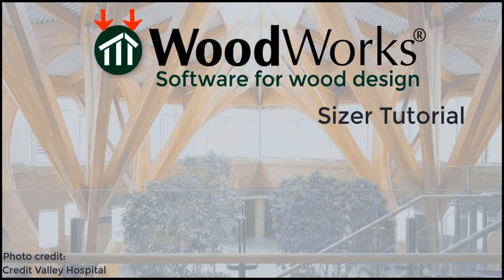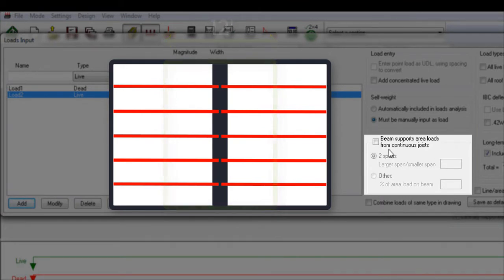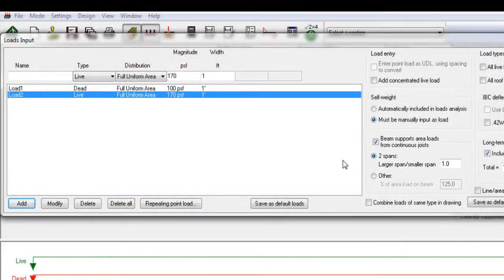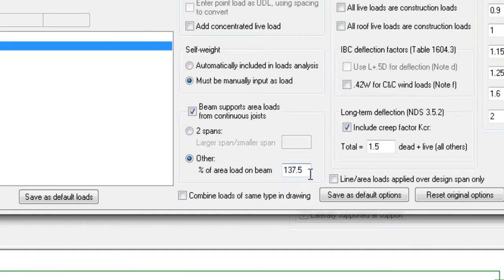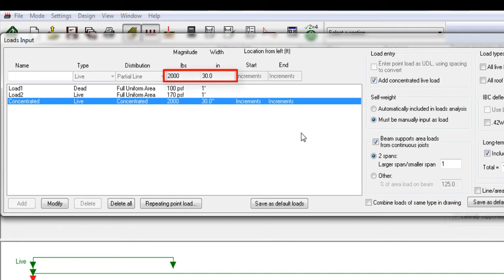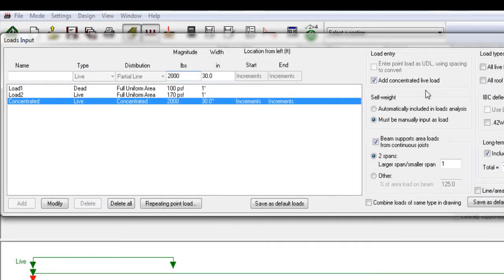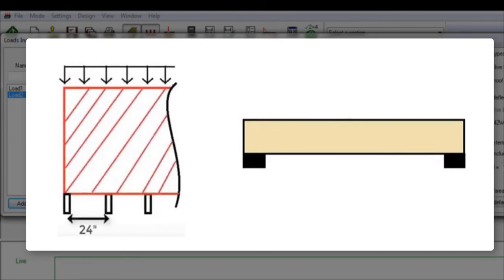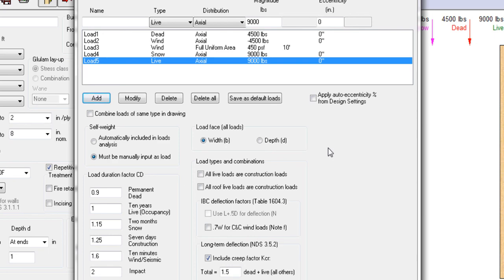🇺🇸 Video 2 (Sizer US) - Beam Load Input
💻 WoodWorks® Sizer With WoodWorks® Sizer, you can size beams, joists, columns and wall studs to meet the 2015 National Design Specification® (NDS®) for Wood Construction.

1. [0:30]: Load input - “Beam supports area load from continuous joists” feature
2. [1:16]: Beam supports area load from continuous joists - Design check effect
3. [2:08]: Beam supports area load from continuous joists - “2 spans or other” feature
4. [3:23]: “Load distribution and combination” option
5. [3:50]: Load entry option - “Add concentrated live load” feature
6. [5:09]: Load entry option - “Enter point load as UDL”
7. [6:30]: Load input in column mode
8. [6:37]: Load input in column mode - “Load face” option
9. [6:40]: Load input in column mode - “Axial load” option
10. [6:48]: “Apply auto-eccentricity” option